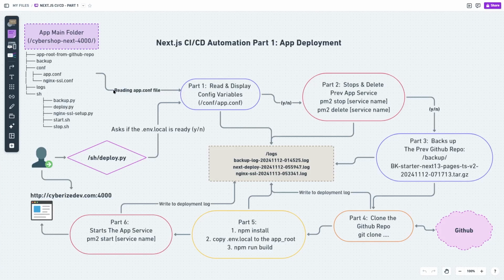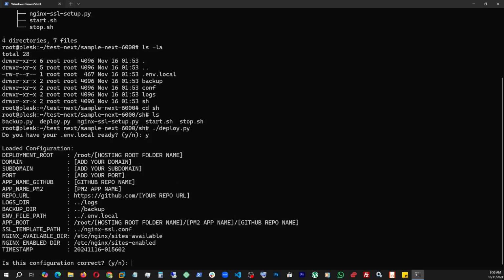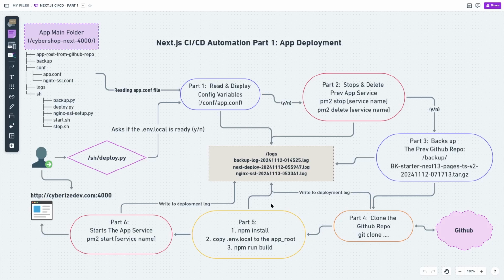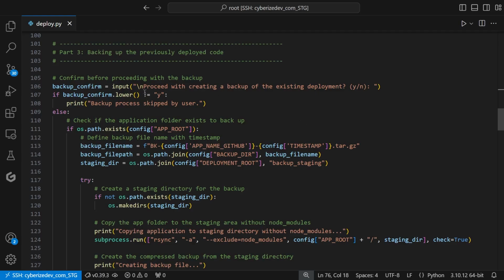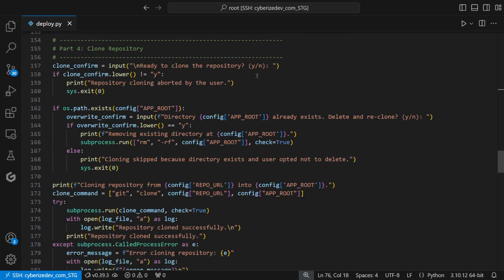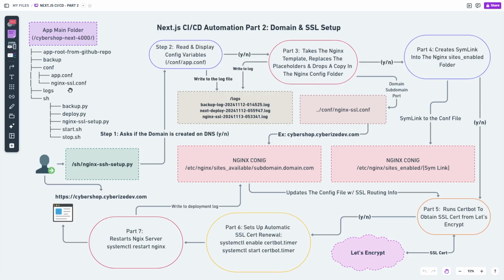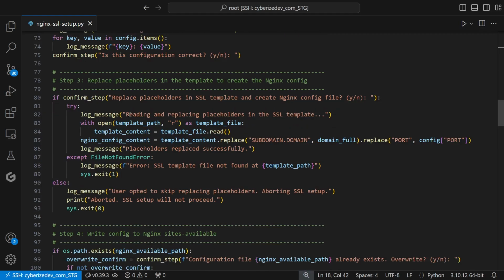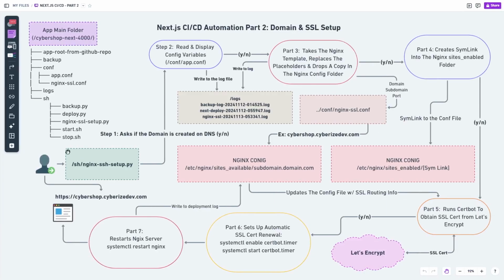Next.js App Hosting & CI/CD Automation w/ Nginx, SSL, Certbot, Let's Encrypt, Bash & Python: Part 2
Welcome to Part 2 of my **Next.js CI/CD Automation** series! In this video, we take a deep dive into the **Python and Bash scripts** that automate the deployment and hosting of a Next.js app. From creating folder structures to managing backups, deploying apps, and setting up SSL certificates, this video covers it all in **excruciating detail** with diagrams for easy comprehension.

1️⃣ **Python Scripts Breakdown:**
   - **`deploy.py`:**
     - Walkthrough of the **Next.js deployment script**.
     - Step-by-step guide on:
       - Reading configuration files (`app.conf`).
       - Stopping and deleting previous app instances using PM2.
       - Backing up the current app to a safe location.
       - Cloning the GitHub repository and installing dependencies.
       - Building and starting the Next.js app service.
       - Logging every step for debugging and audit purposes.
   - **`nginx-ssl-setup.py`:**
     - Detailed explanation of:
       - Automating domain setup in Nginx.
       - Creating SSL configurations with Certbot and Let’s Encrypt.
       - Managing symbolic links for Nginx configuration files.
       - Restarting Nginx to apply new configurations.
       - Enabling SSL auto-renewal using `certbot.timer`.

2️⃣ **Bash Script Walkthrough:**
   - **Folder Structure Automation:**
     - Automate the creation of a clean and organized folder structure:
       - `/app-root-from-github-repo/`
       - `/backup/`
       - `/logs/`
       - `/conf/`
       - `/sh/`
   - **Start and Stop Scripts:**
     - Simple Bash scripts to start and stop the Next.js server using PM2.
   - **Backup Automation:**
     - Manage automated backups with versioning to ensure rollbacks are smooth and secure.

3️⃣ **Detailed Code Explanations:**
   - Each function and command is explained thoroughly so you understand the **logic** behind the automation.
   - **Diagrams (see screenshots)** to simplify complex workflows:
     - Deployment pipeline visualization.
     - Nginx configuration and SSL setup process.

4️⃣ **Deployment Workflow in Action:**
   - Showcasing a live demo of:
     - Deploying the Next.js app.
     - Configuring SSL for HTTPS.
     - Testing the deployed application to ensure everything works seamlessly.

- **Web Developers** deploying Next.js apps on VPS or cloud servers.
- **DevOps Engineers** looking to automate deployment workflows using Python and Bash.
- **Beginners** eager to learn how to handle domain and SSL setup efficiently.

By the end of this video, you’ll have:
- A solid understanding of Python-based deployment scripts.
- The ability to automate SSL configuration with Nginx and Certbot.
- Knowledge of Bash scripting for managing app lifecycle tasks.
- A clear path to deploying and hosting production-ready Next.js applications.

This series doesn’t stop here! Future videos will cover advanced CI/CD setups, multi-domain hosting, and much more to help you become a deployment expert.